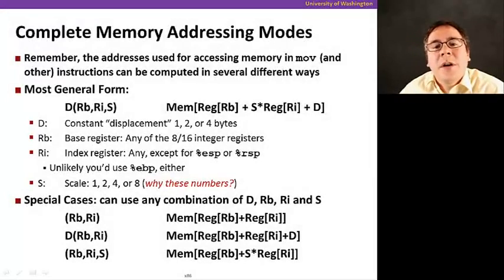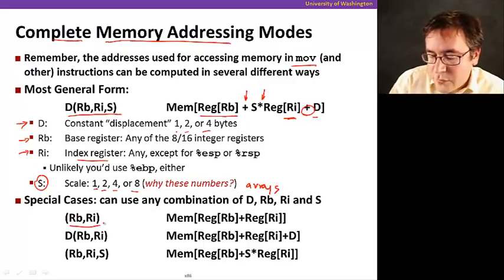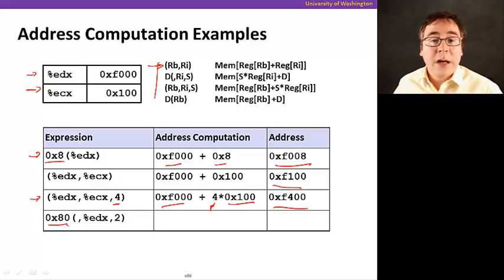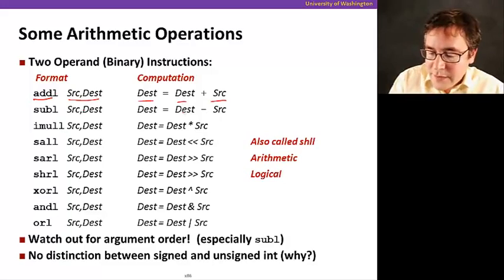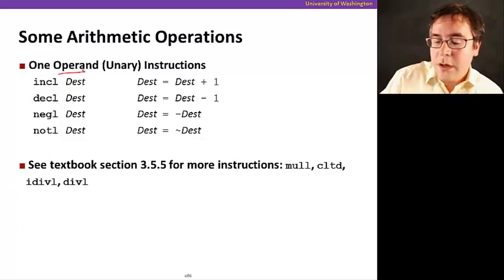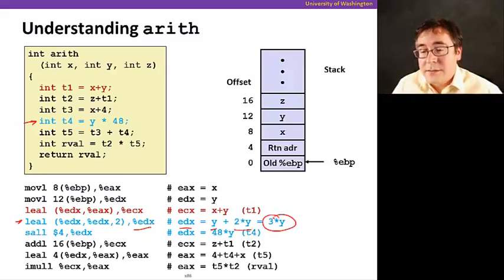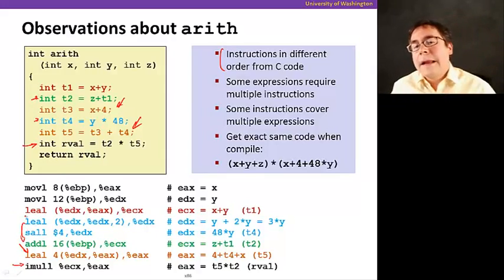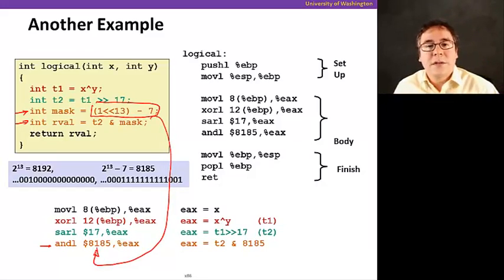The Hardware/Software Interface || 03 Memory Addressing Modes 14 22